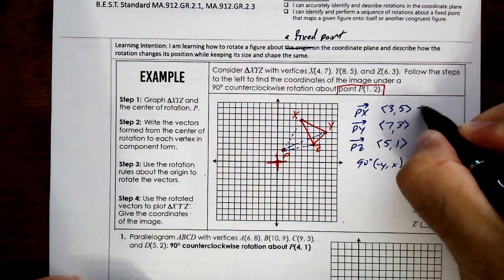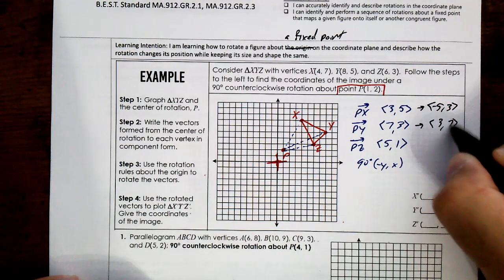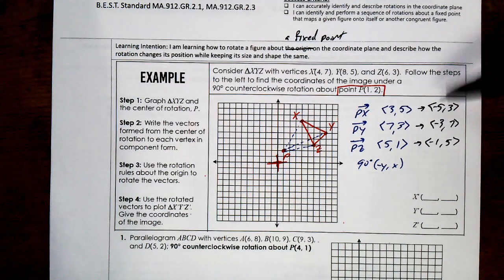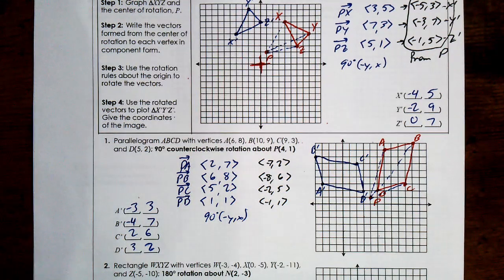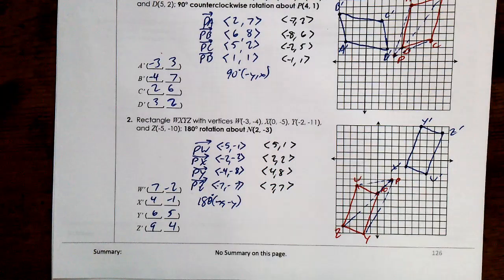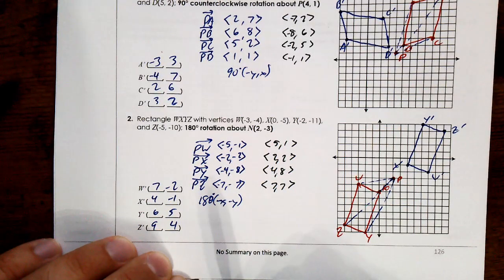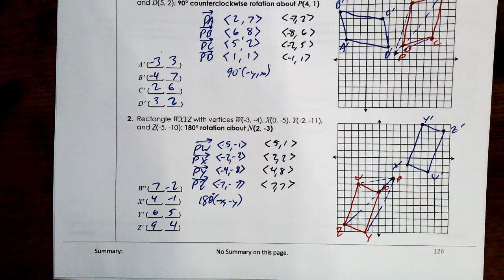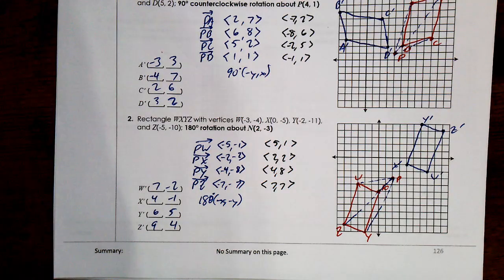4.3 Part 2 Geometry- Rotations about a Specific Point